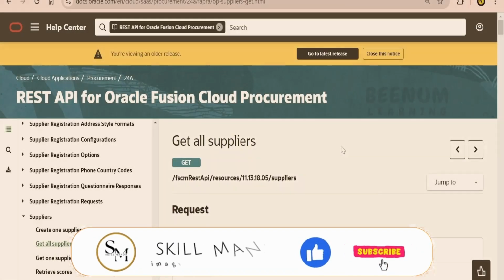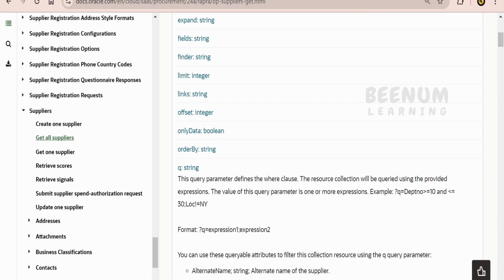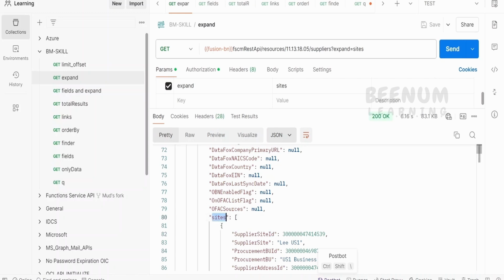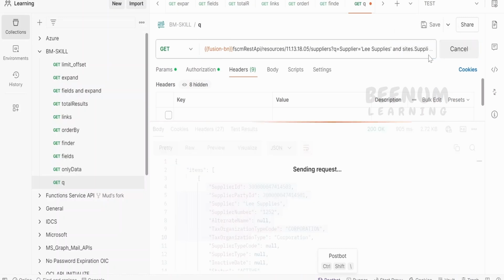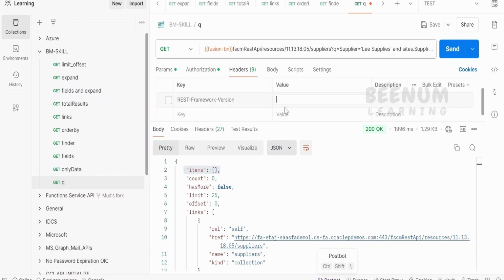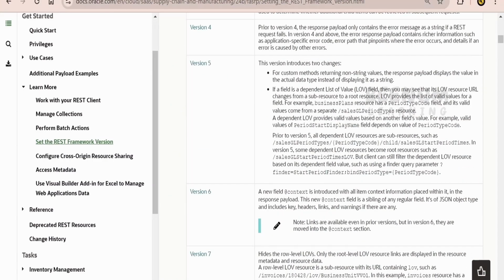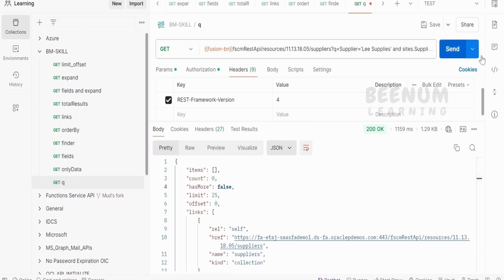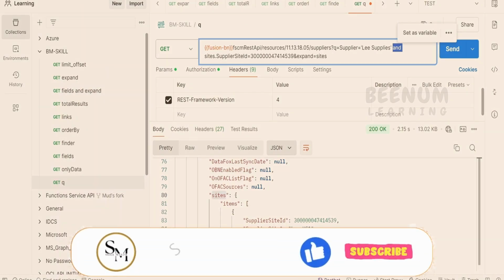How to use q query parameter in Oracle Fusion REST API, Oracle SaaS REST, search child resource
With this video we will learn How to use q query parameter in Oracle Fusion REST API, Oracle SaaS REST search child resource with q query parameter, search collection with q in REST API, child resource filtering in oracle fusion rest api

00:01  Introduction and overview of class

04:52  Please donate and support us